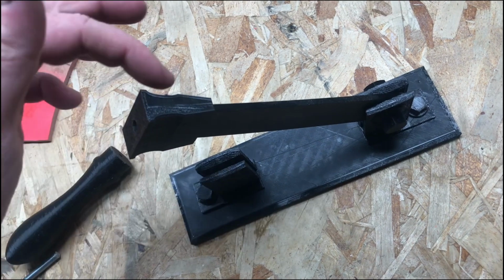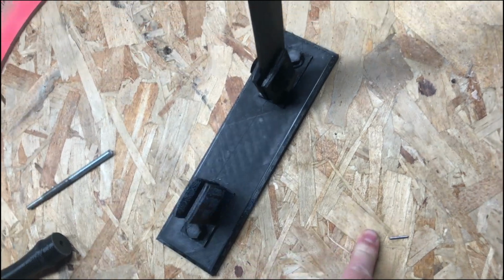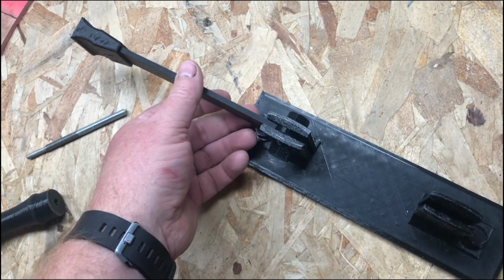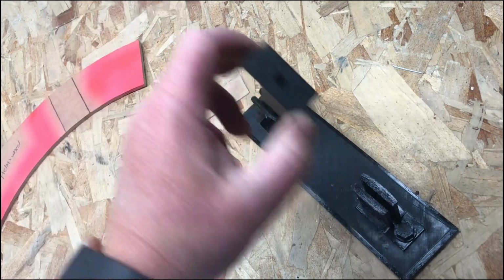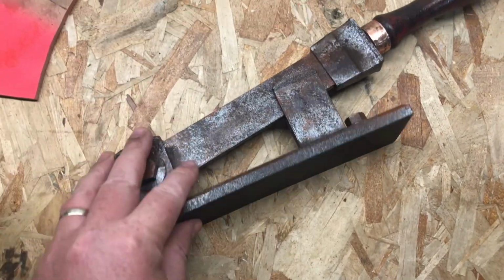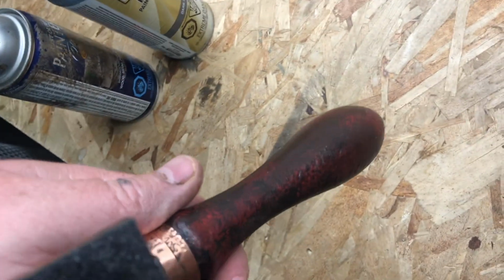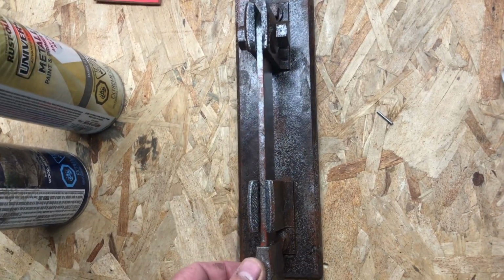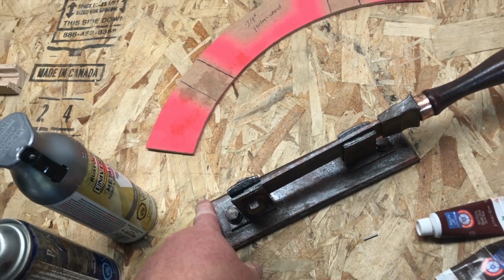3d Printed Functional Knife Switch Prop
This prop is a practical solution when you want an old school feel to a design/room and with a built in micro switch it allows it to be used as a functional prop!  This is a 3d printer plan and can be printed on a single print!

Micro Switch Used: